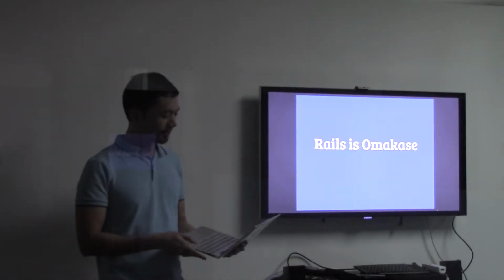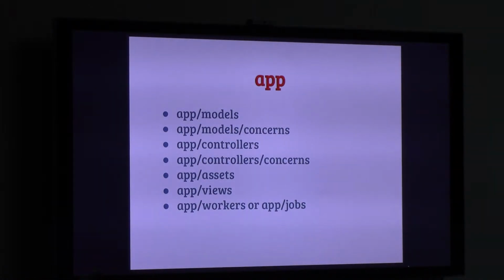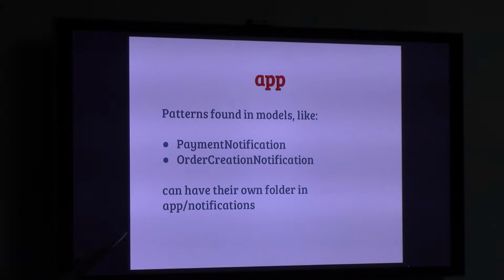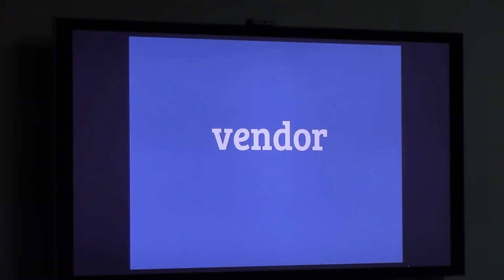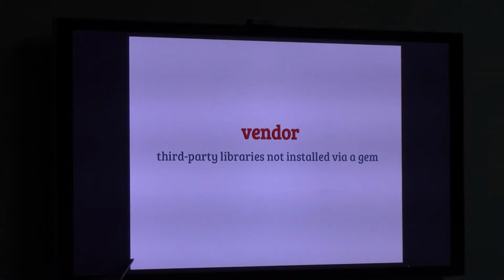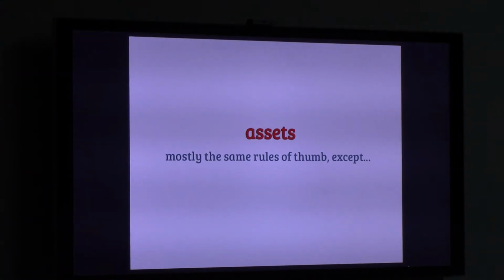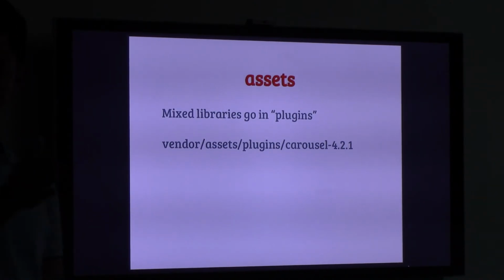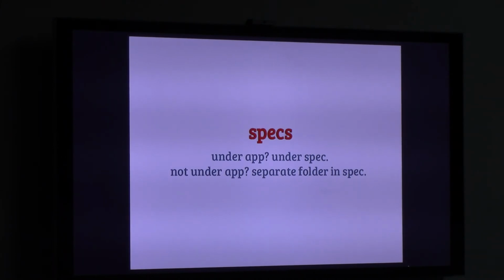(HD) How I Organize My Rails Apps - Ramon Tayag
Philippine Ruby Users Group January 2015 meetup